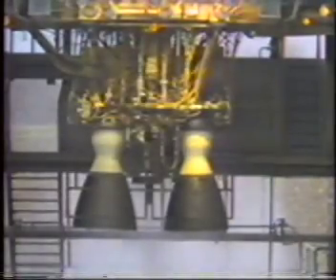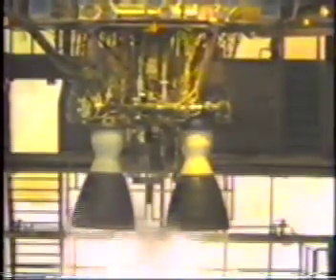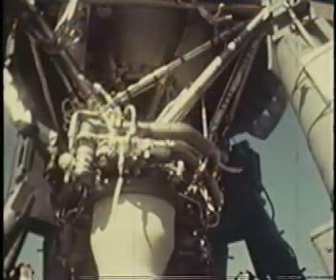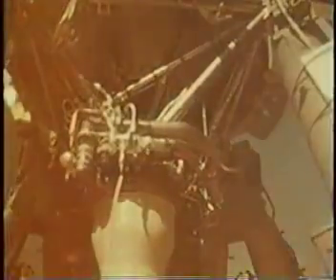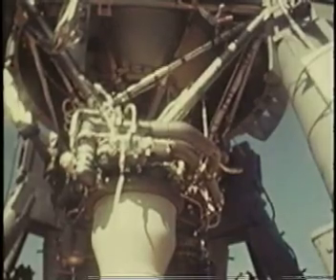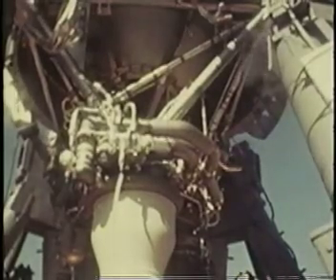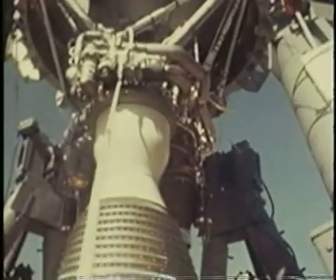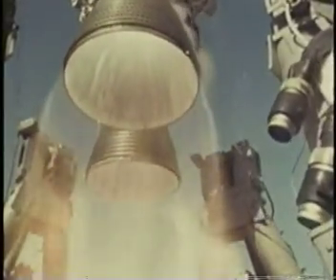Titan Missile Museum: Engine QR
This video is one that visitors to the museum can view while touring the topside part of the complex, and is a test of the stage-1 engine.